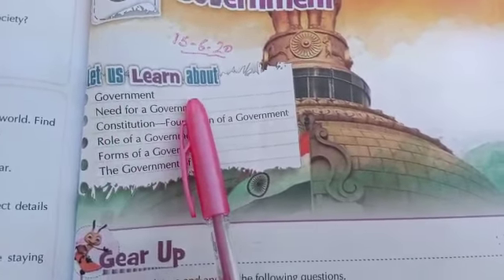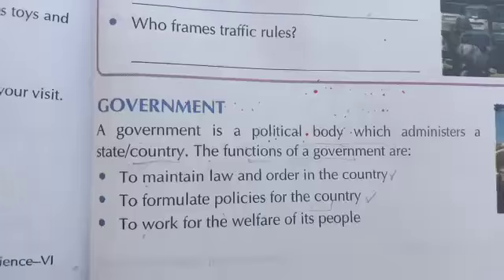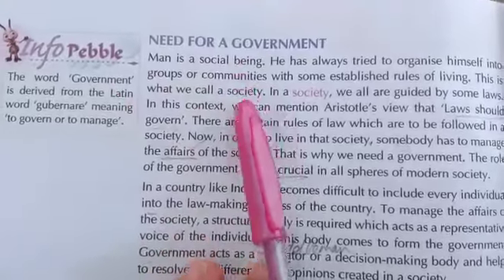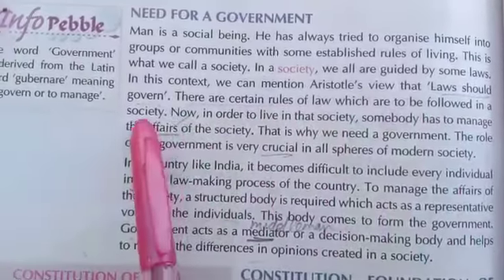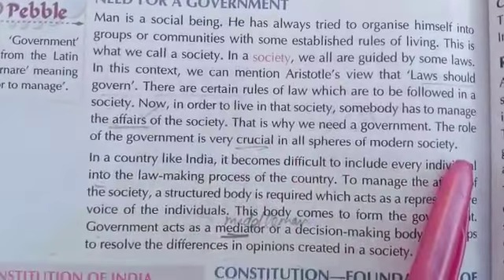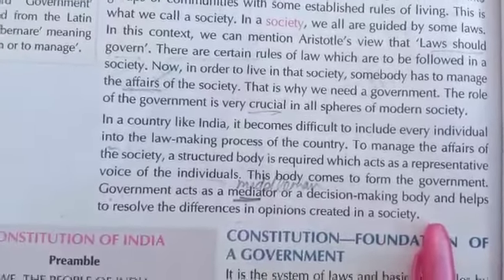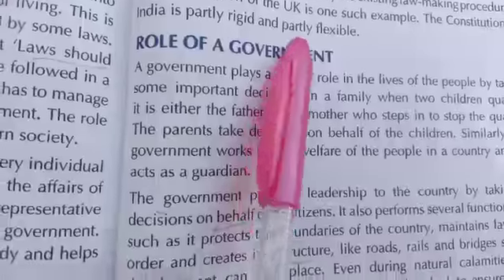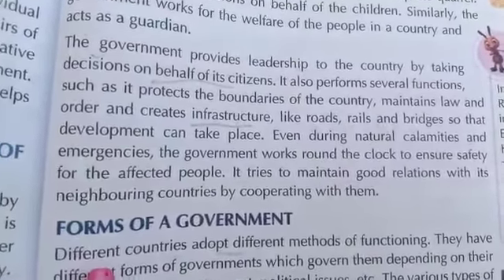Class-6th Subject-S.st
15 June 2020